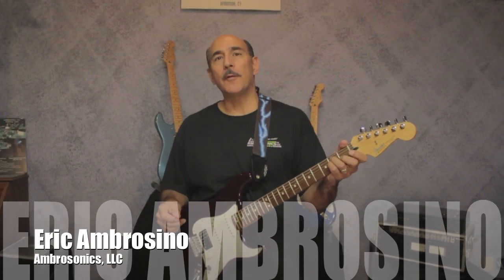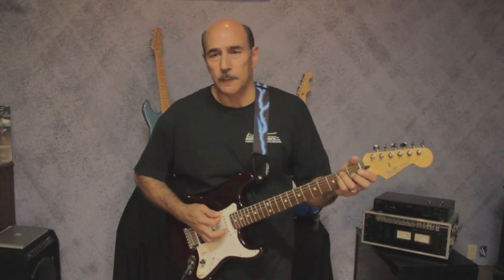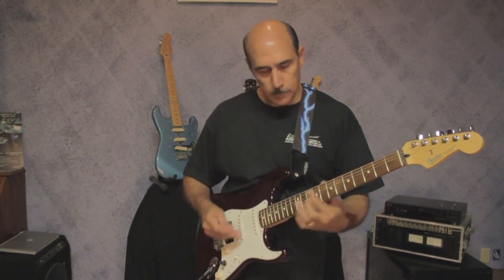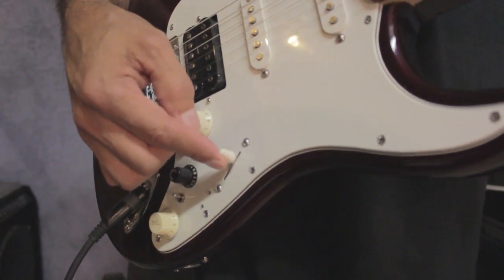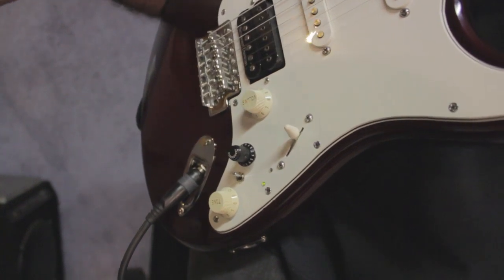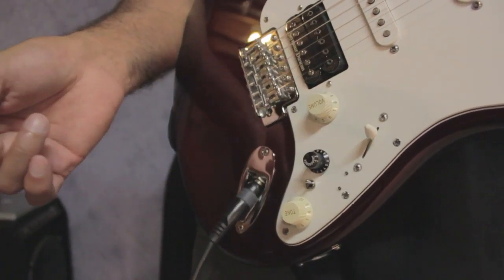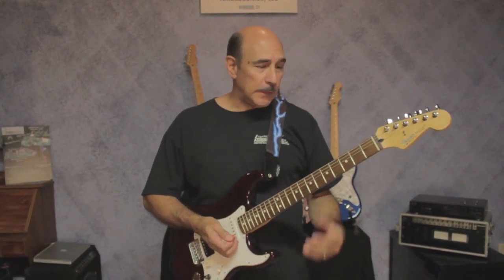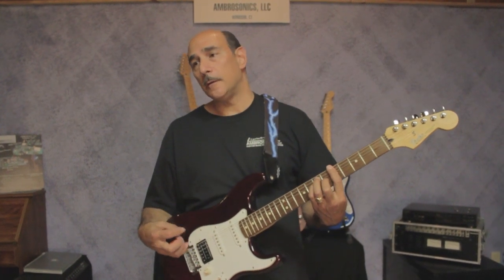AMBROSONICS ~ Pickup Director; A guitar or bass programmable pickup switching system! Segment 1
AMBROSONICS' patented technologies issued in 2006 (US Patent # 7,115,810) & 2009 (7,601,908) with other patents pending, brings you the Pickup Director!  A simple to use Push/Pull POT, Mini PC Board and 3-Position Bank Selector Switch lets you control many, many different pickup combinations and sounds. Runs on a single 9 volt battery with patented passive matrix switching. Combine different single coil and humbucking pickup configurations in series, parallel, series/parallel together, in-phase or out-of-phase sounds. The 5-position blade switch (or main 3-position pickup switch on SG's or Les Pauls) becomes programmable! You select how many pickup combinations you want to use and where to locate them. Now you can have fun managing your pickup sounds and get that unique sound you've been looking for.